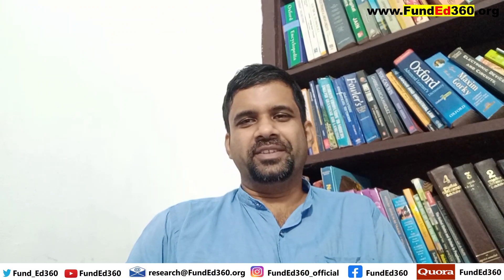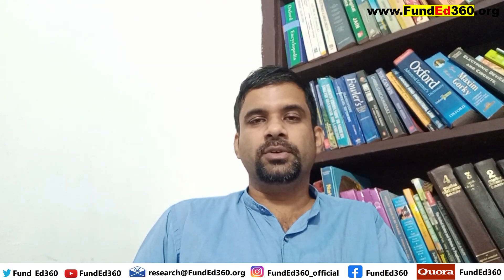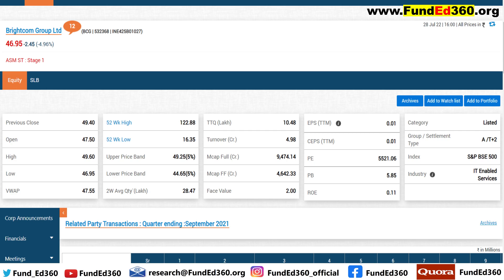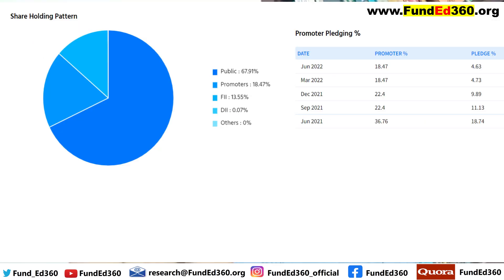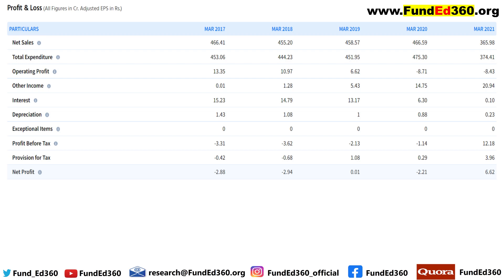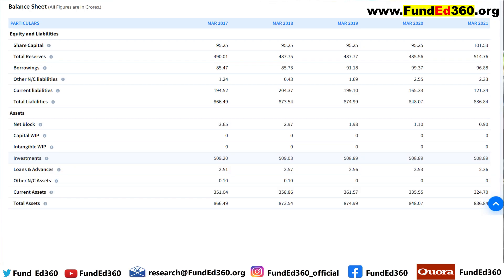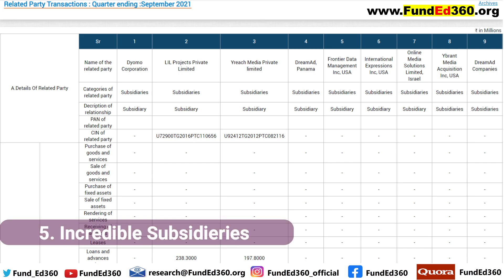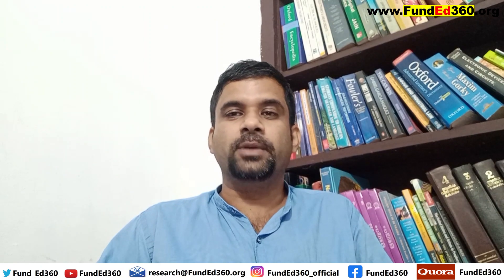BCG Stock Analysis/ Why it's not moving up? / Is it a SCAM? /THE DARK SECRET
Open DEMAT Account with Angel Broking and Avail Free Life-time Query Resolution Service from our Analysts.
f and o in stock market in groww app,